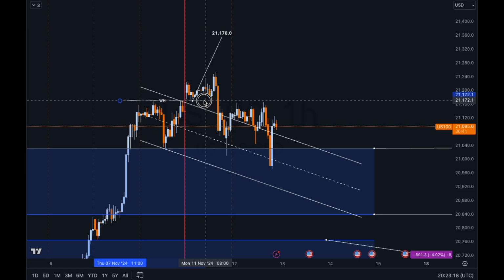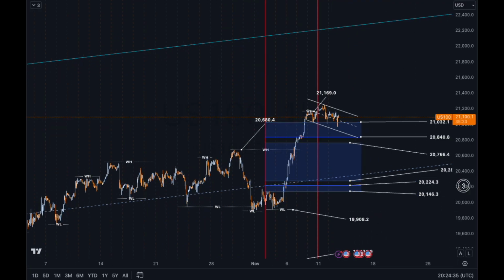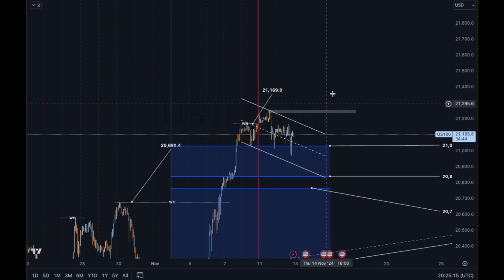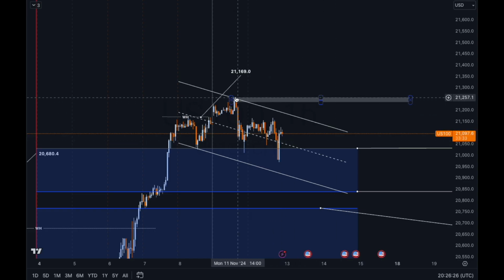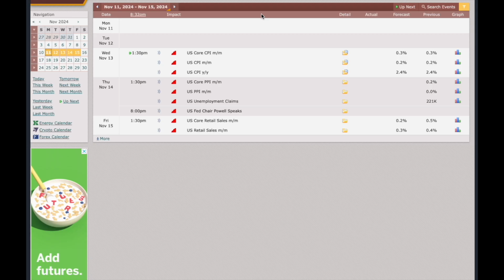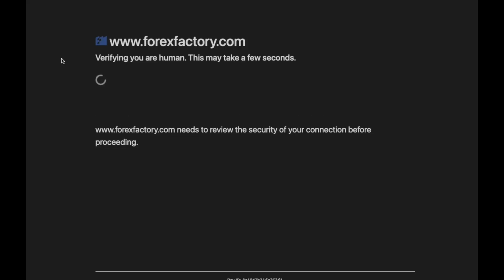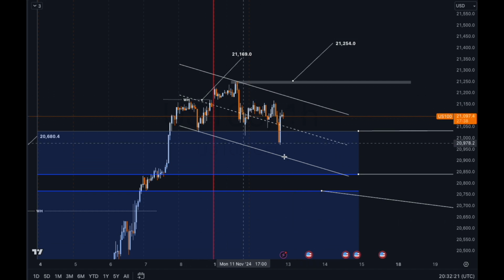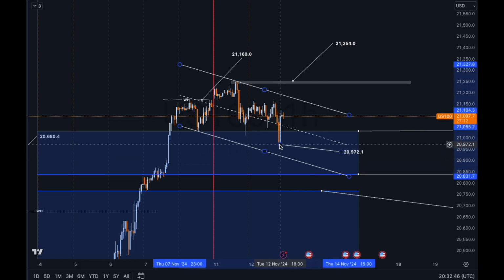Nasdaq100 Weekly Highs Weekly Lows Technical Analysis: Nasdaq100 Analysis Today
Tuesday 12th November